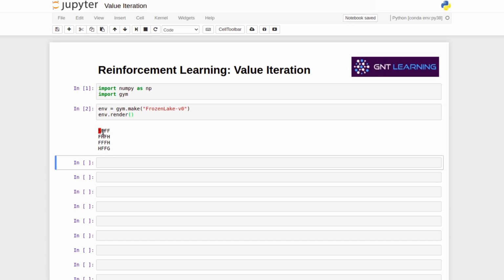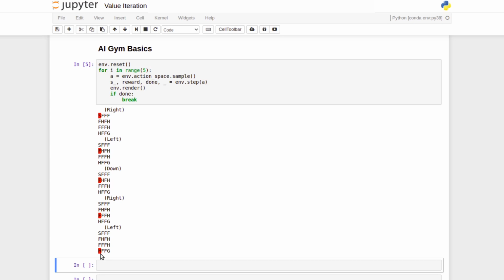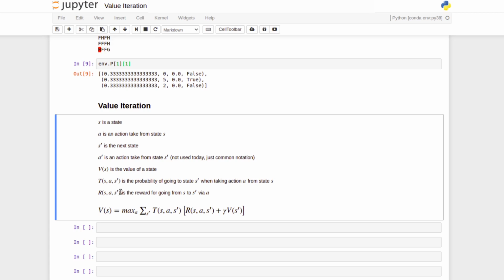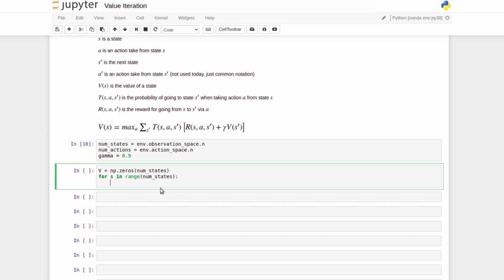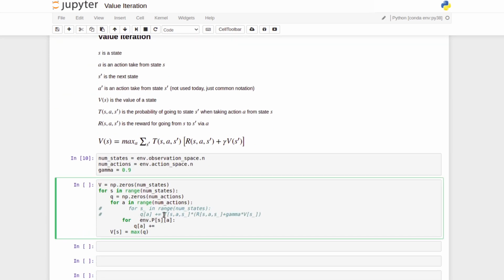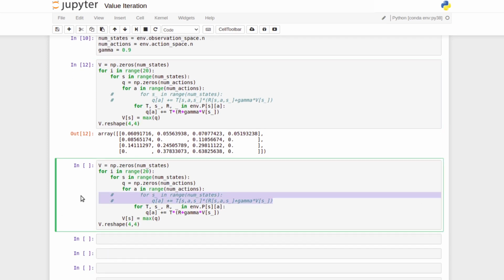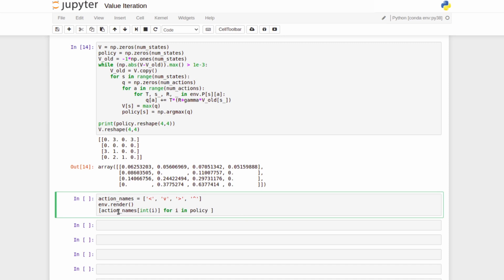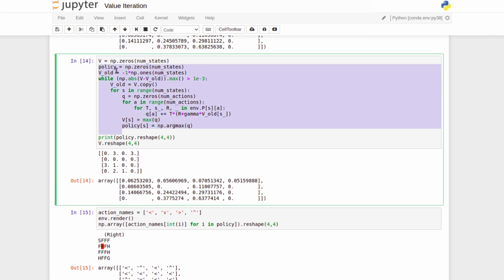Reinforcement Learning: Value Iteration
Introduction to Reinforcement Learning using Open AI Gym
Step-by-step explanation and walkthrough for Value Iteration implementation
Learn how to translate equations and algorithms into code